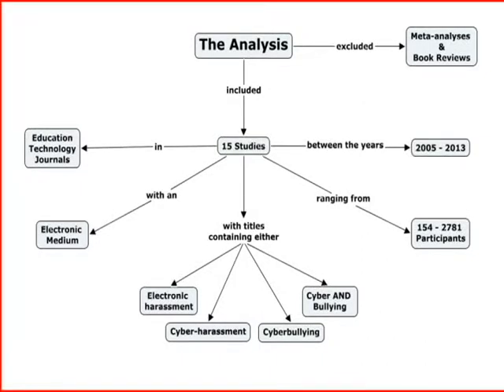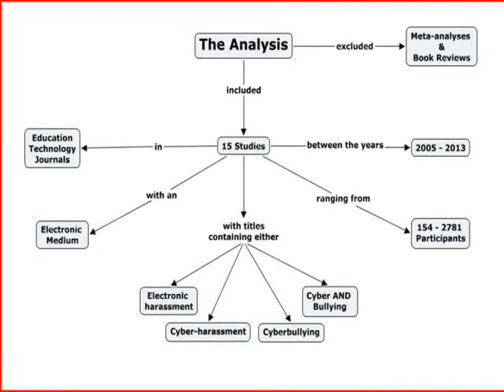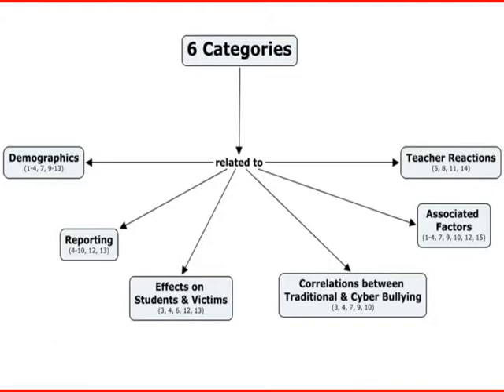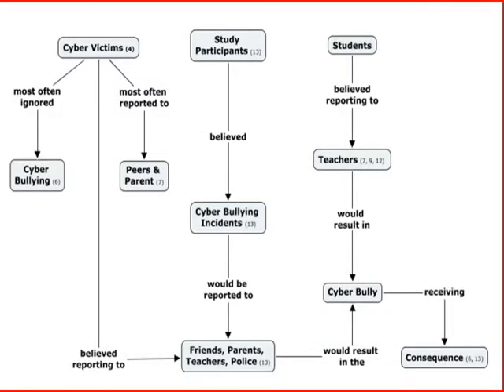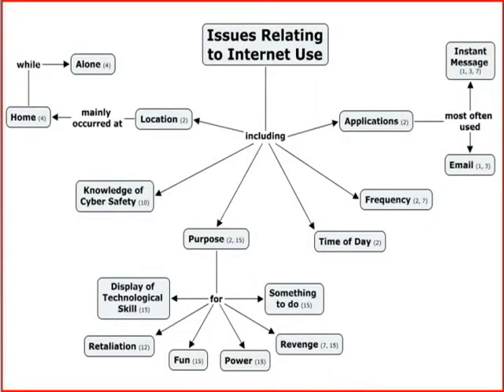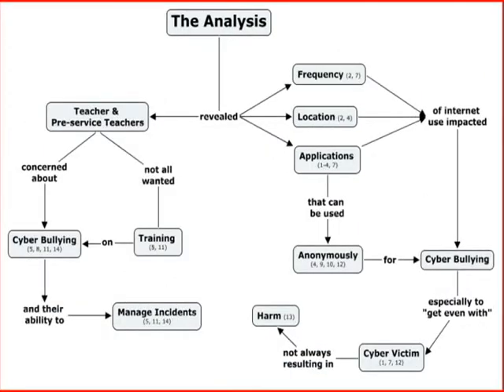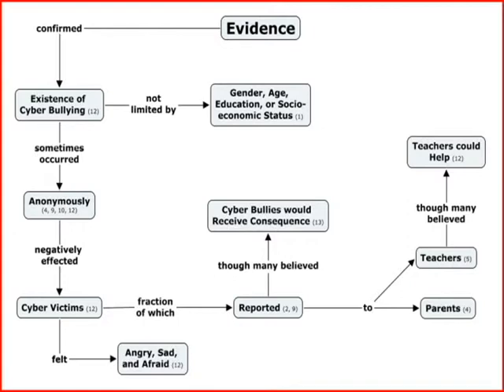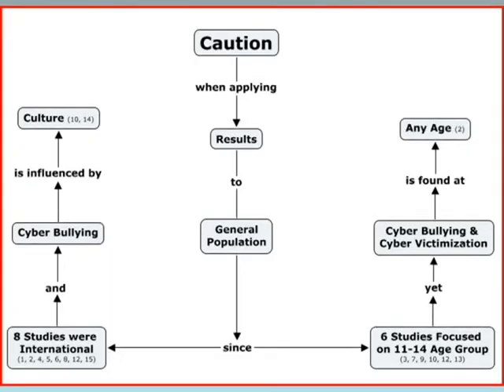Cyber Bullying and Harassment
An analytical review of the literature on cyber bullying and harassment, presented by Terence Ball.

This slide cast was prepared as partial fulfillment of the course requirements for Education 6610.

The purpose of this slide cast is to present an analysis of the theme of cyber bullying and harassment as it pertains to online activities.